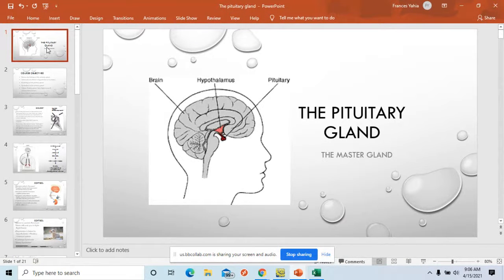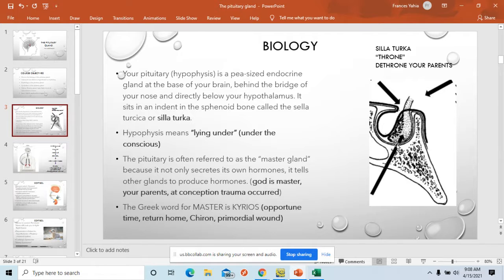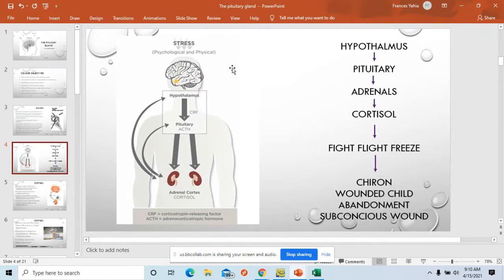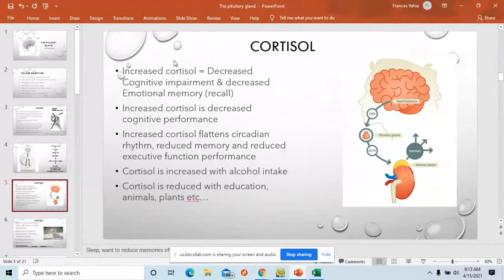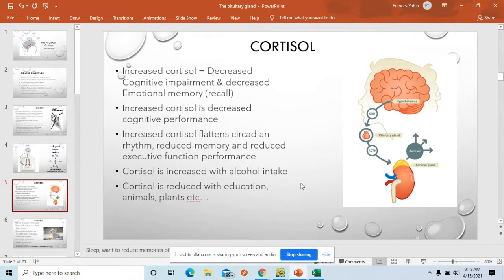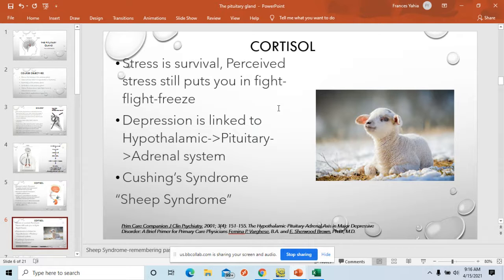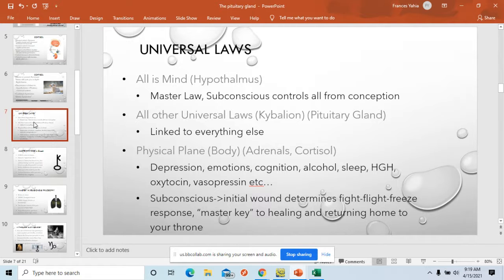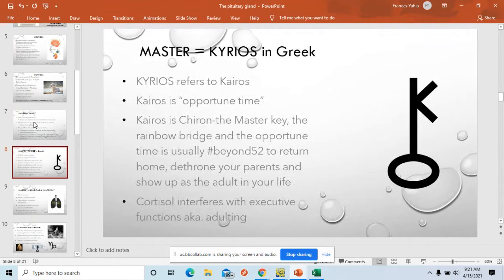Pituitary Gland, Self-Mastery, Chiron, Healing your wound 1 of 3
In this video I teach the pituitarygland is the master gland and is linked to childscript and the universal law allismind. I explain different myths like Hercules Chiron Cronos Philyra and refer to PercyJackson for a visual. I teach about#chiron and your fightorflight style with chiron in the astrology chart by sign and house. I discuss the 48to52 selfmastery healing your childhood wound and offer a stonesoup ceremony to heal your innerchild. 1 of 3 videos in the series.